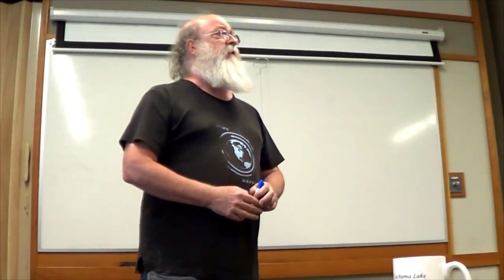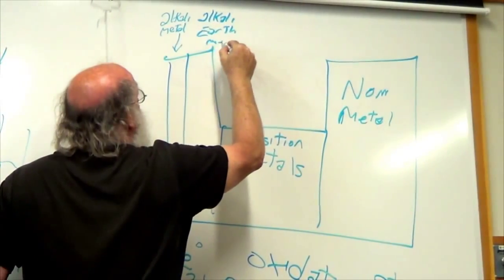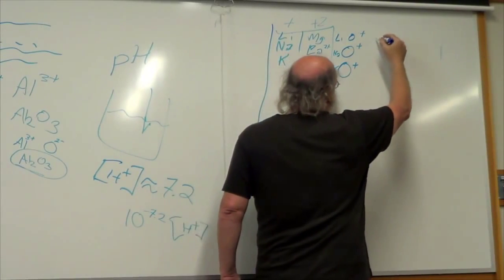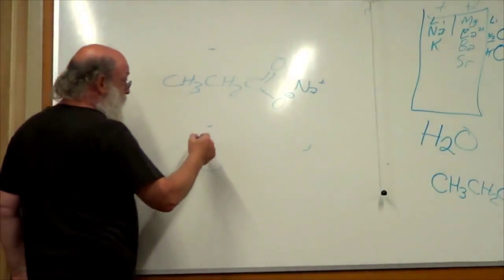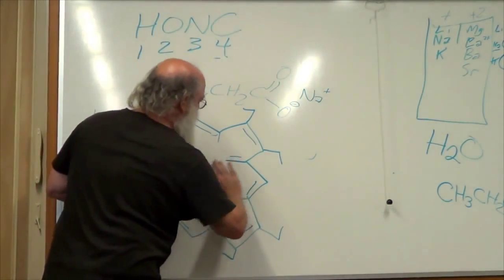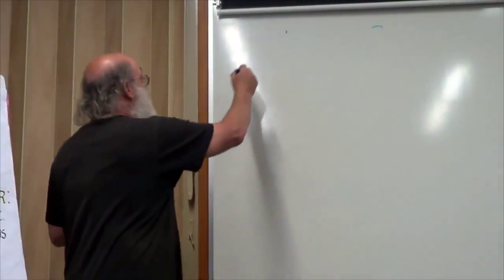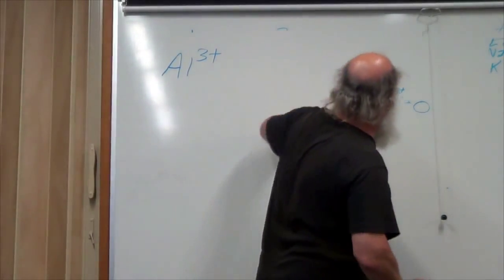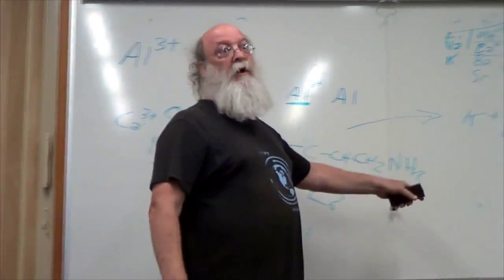Dr Lenny Thyme The Chemistry of Chemtrails 12 Jun 2015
My good friend Lenny giving a lecture on chemtrails!